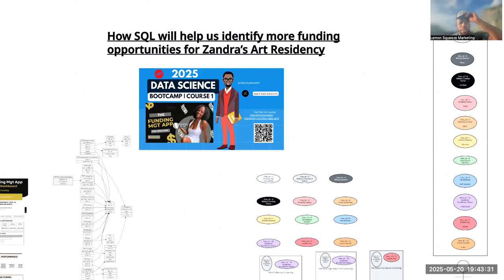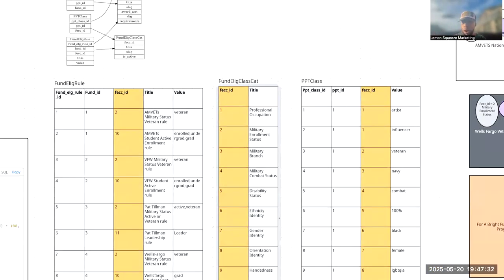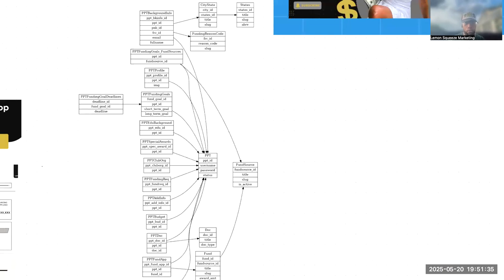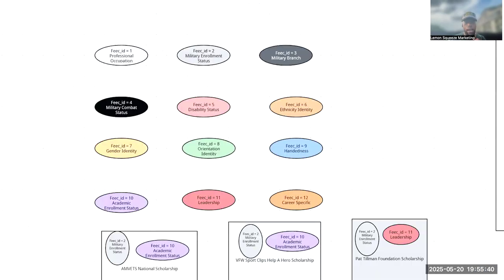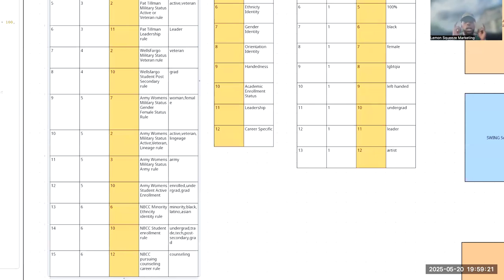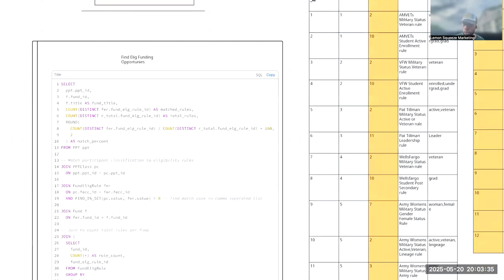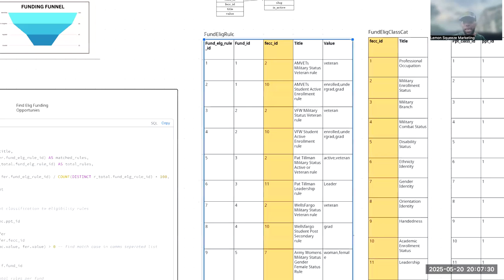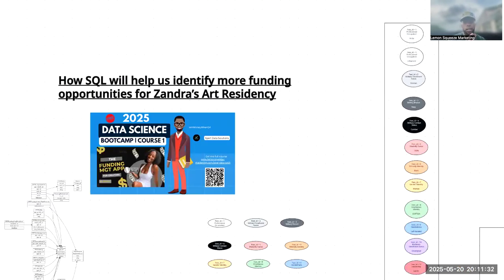Data Science Bootcamp 2025 | Real World SQL Problems | P1